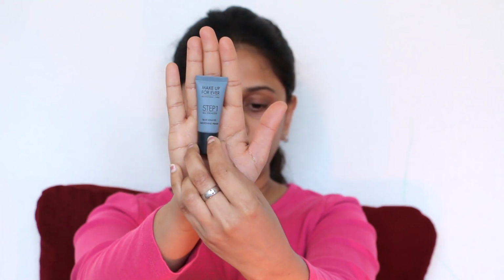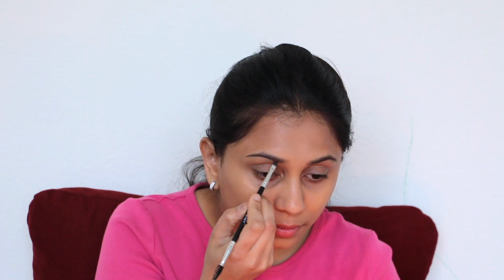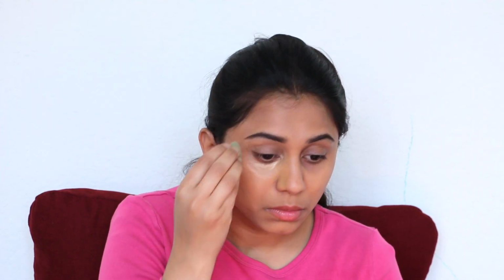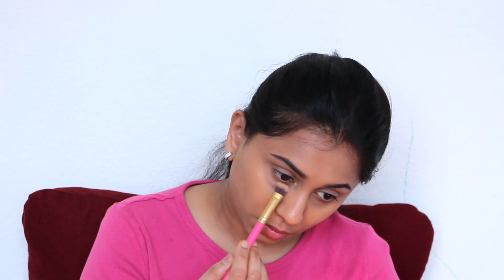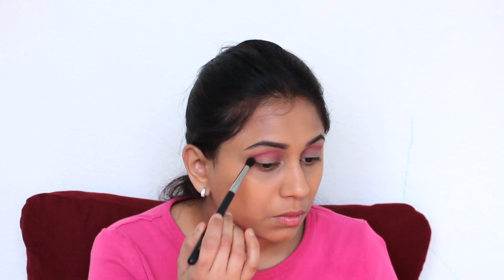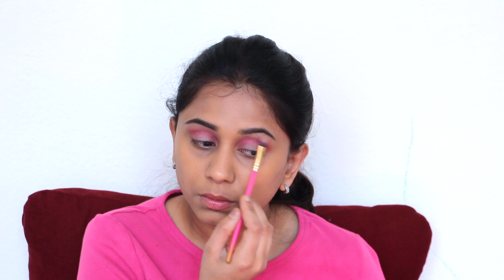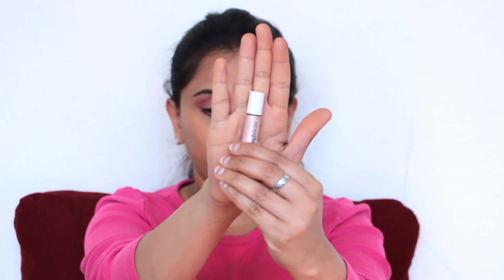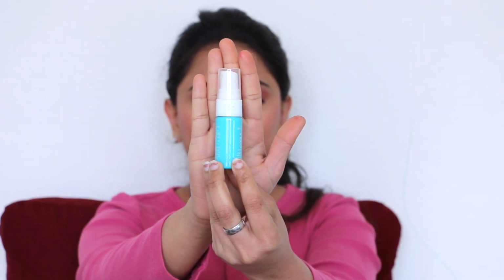Soft Glowy Look | Mother's Day Look | MakeUp Tutorial | Pink Look | Ranjanisbeautytape | Simple Look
Hey Guys!! Today am gonna show you how to create that soft, Glowy look for Mother’s day. I have an event at my son’s school for Mother’s day and i thought this Soft, Glowy look goes great with that garden themed party. This Soft Pink look always reminds me of my mom and i felt Mother’s day is the right time to do this look for you guys. So i tried it out in this video, Hope you guys enjoy it. Love you Guys  - Ranjani
MAKE UP DETAILS
~PRIMER - Make Up For Ever step 1
~FOUNDATION - Marc Jacob Shameless Youthful-Look 24H SPF 25
~EYE BROW - Anastasia Beverly Hills Brow pomade (Granite)
~CONCEALER - Make Up Forever Ultra HD Self-Setting Concealer
~SETTING POWDER - Laura Mercier Translucent Loose setting powder (fair to medium skin tones)
~EYESHADOW PALATTE - NYX Ultimate Edit, L.A. Girl Nude Palette
~MASCARA - Too Faced Better Than Love Mascara
~HIGHLIGHTER - Benefit High Beam
~BLUSH - Stila Aqua Glow Watercolor Blush (Water Poppy)
~LIPSTICK - Sephora Liquid Lipstick (90 Sunrise Pink)
* BRUSHES
Anastasia Beverly Hills ,Morphe, Beauty Blender